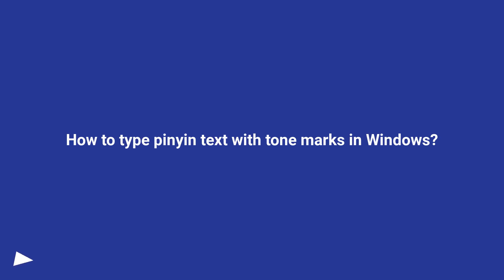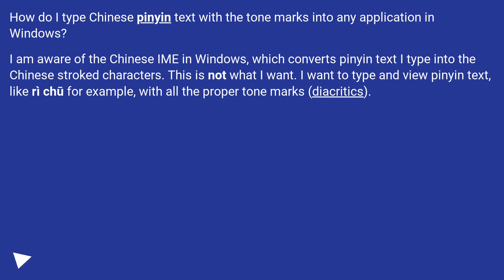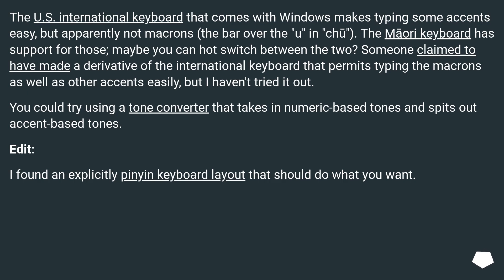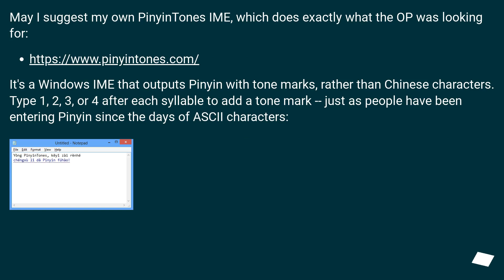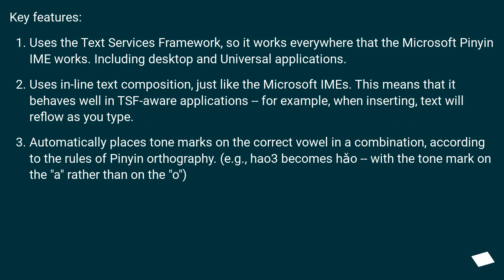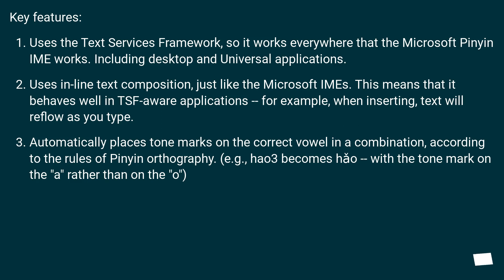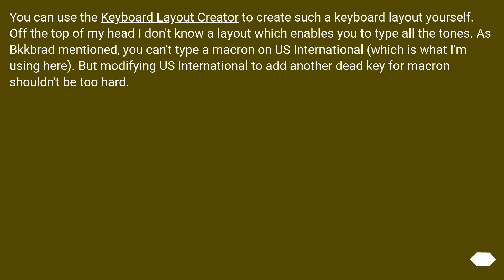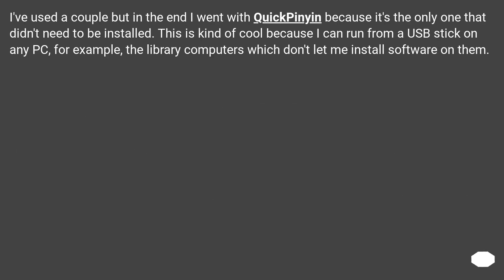How to type pinyin text with tone marks in Windows?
Chapters
00:00 Question
00:37 Accepted answer (Score 4)
01:21 Answer 2 (Score 7)
02:43 Answer 3 (Score 5)
03:14 Answer 4 (Score 4)
03:37 Thank you